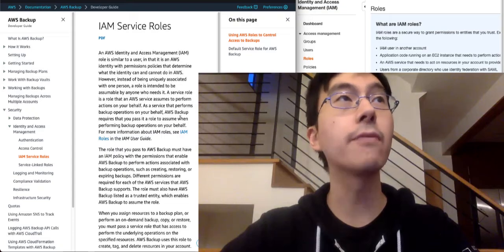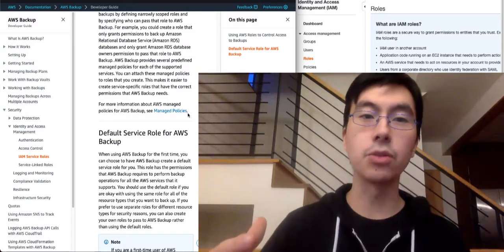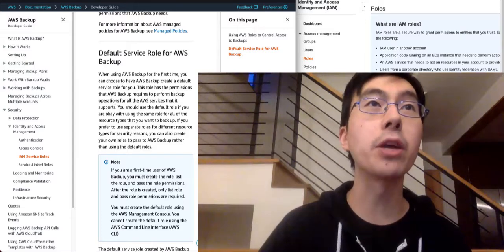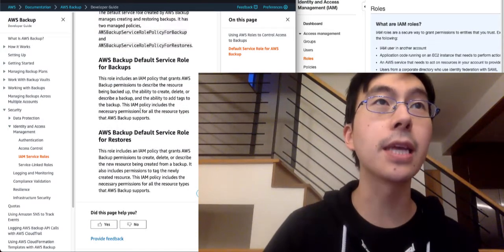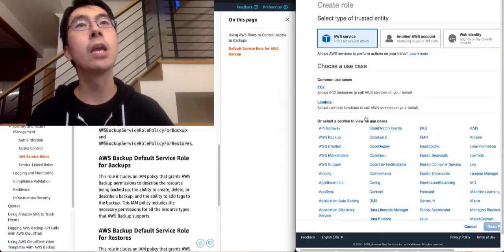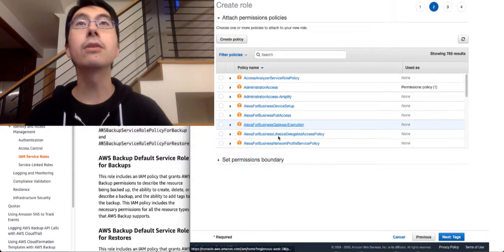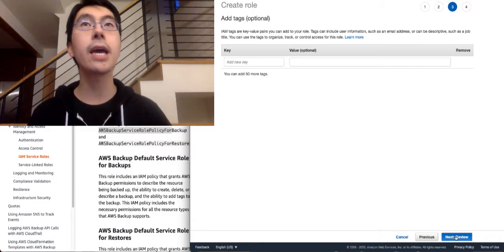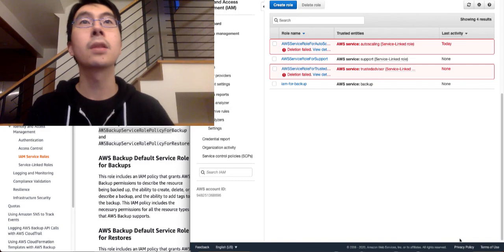Create an IAM Role for AWS Backup